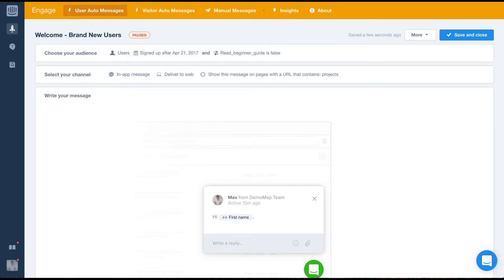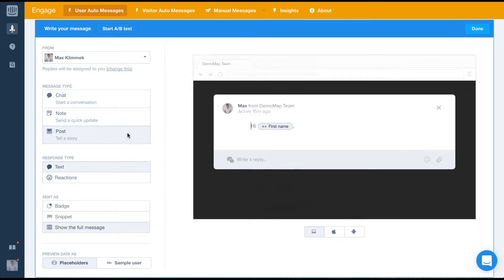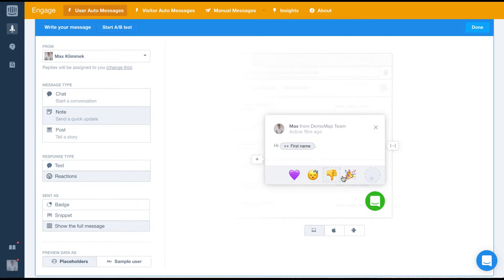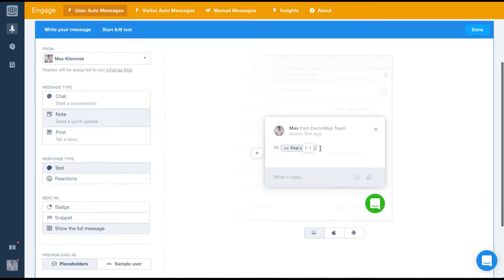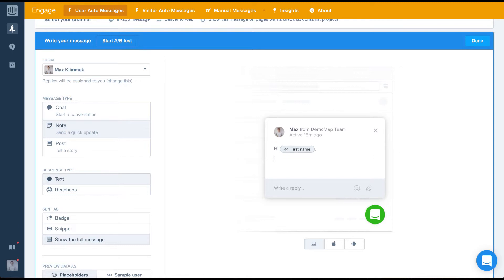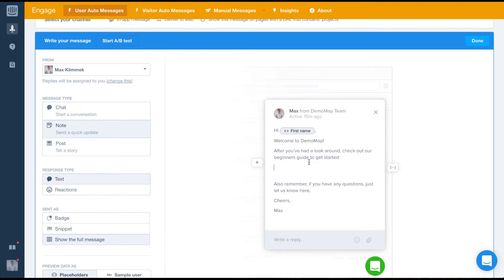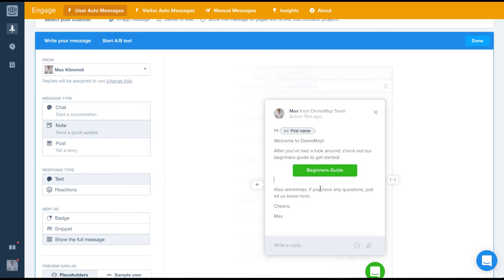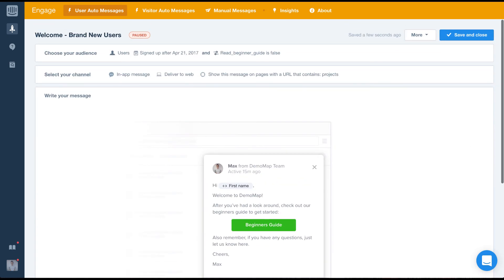Build an Automated In-App Welcome Message - 2 of 2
In this video, I’m gonna bring you through the setup up of a welcome message for your brand new users.

We’ll set it up to send to your users who login for the very first time and we’ll make sure it sends within your app.